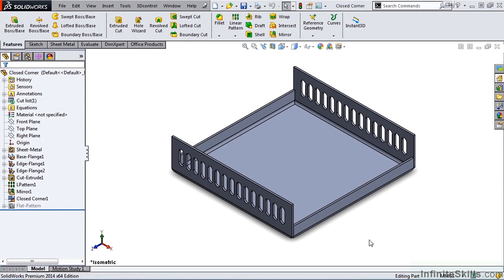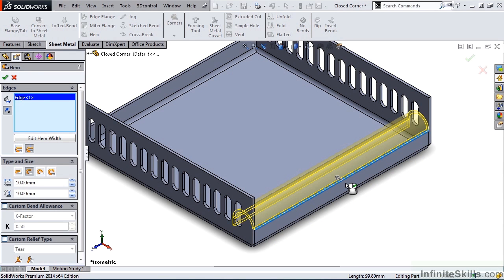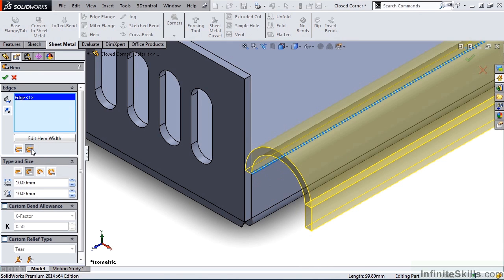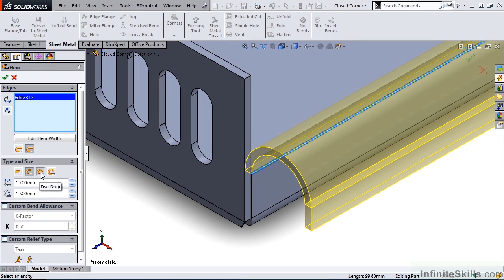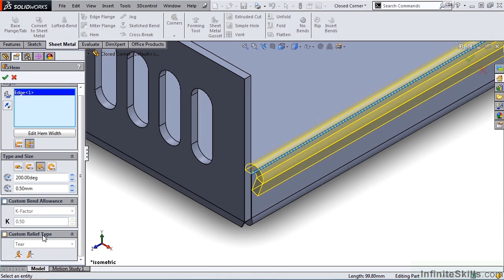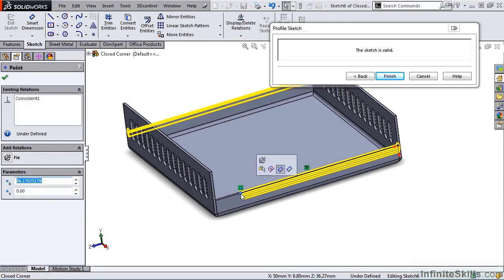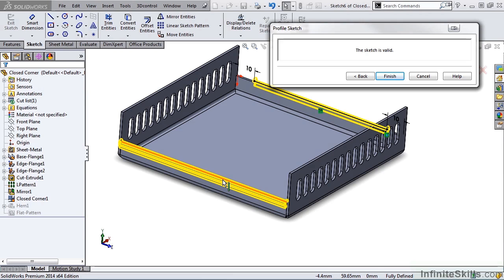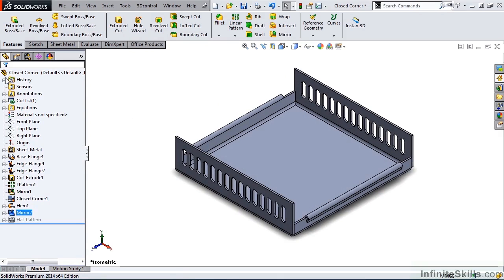SolidWorks - Sheet Metal Tutorial | Hem